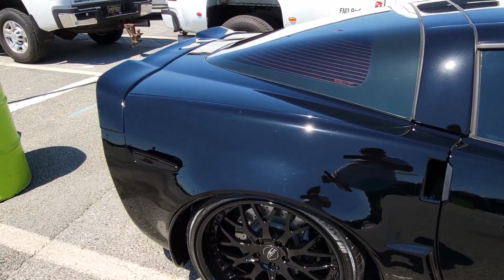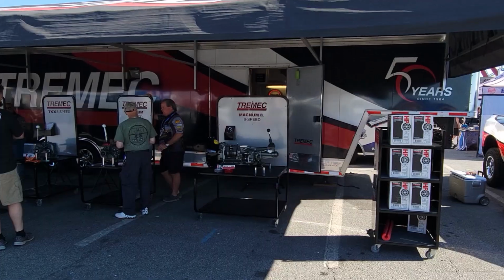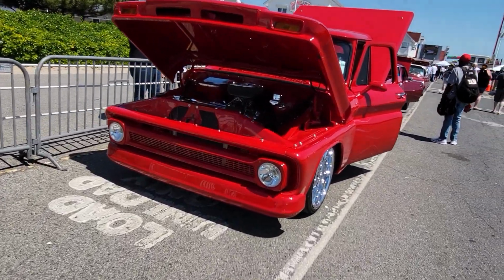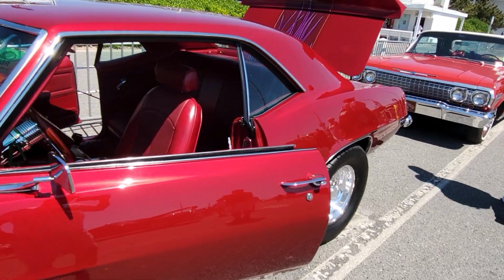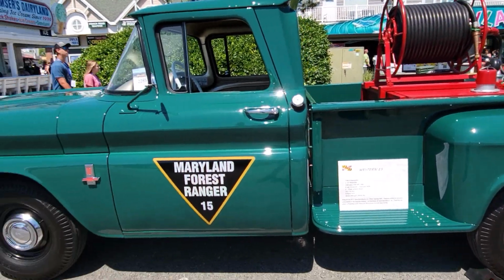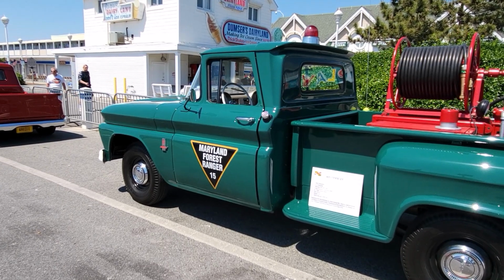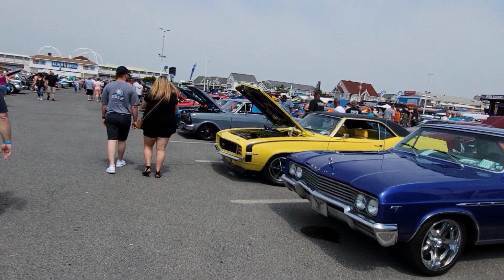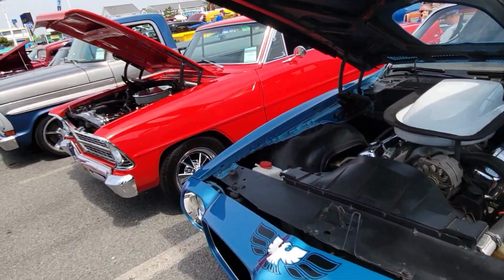LAST DAY AT THE INLET CRUISIN OCEAN CITY 2021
Last day of a great week in Ocean City for CRUISIN OCEAN CITY 2021. A couple bonus videos coming later enjoy all 5 videos from this week.
Well you found the Channel. Your going to find videos about my 1955 Chevy , my 1955 Chevy Gasser ,my 1954Chevy Belair and my 1949 Chevy 3100 . We go to alot of car shows , also drag racing videos and DIY garage projects . I hope you stick around and enjoy the video.